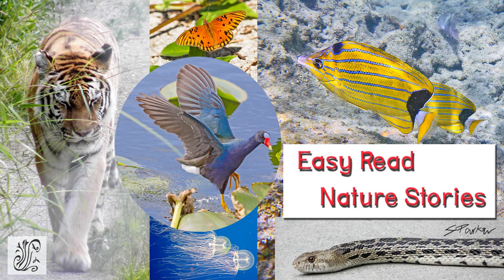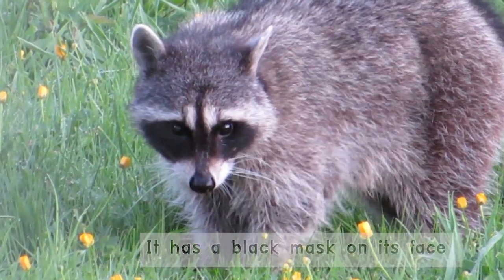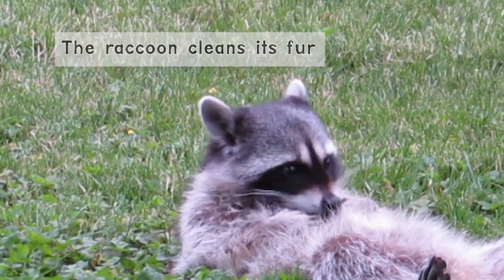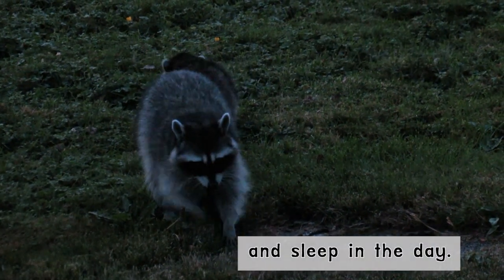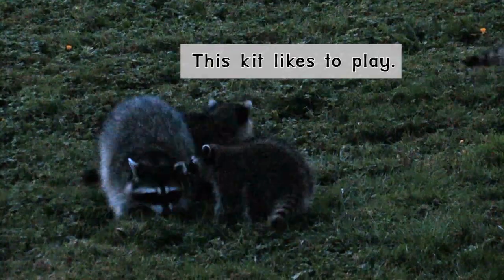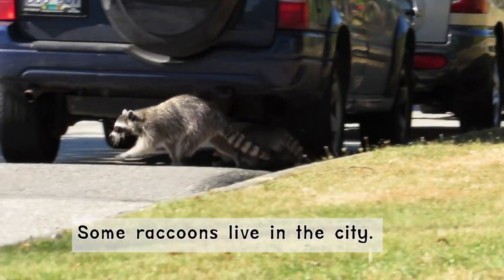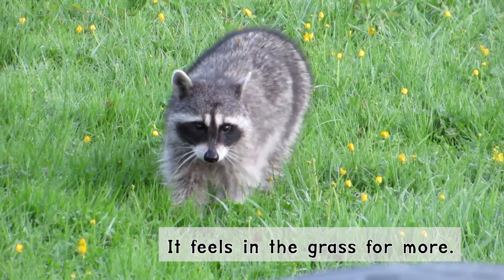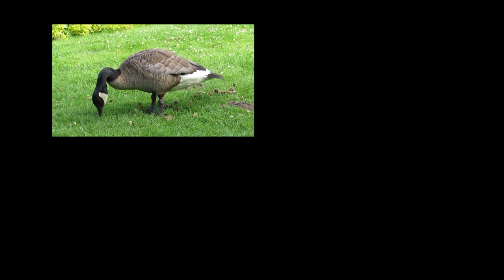Easy Read Nature Stories – Raccoon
A short, easy story about raccoons. Good for young readers and nature lovers.